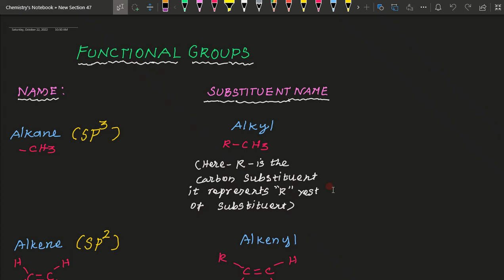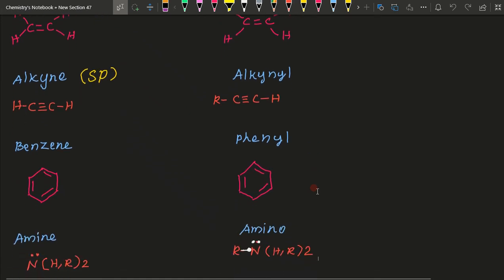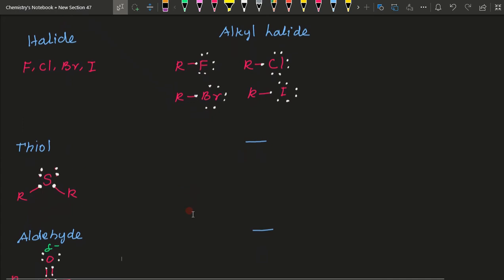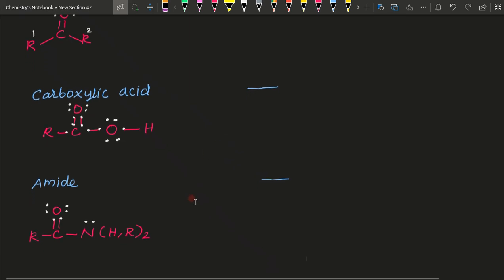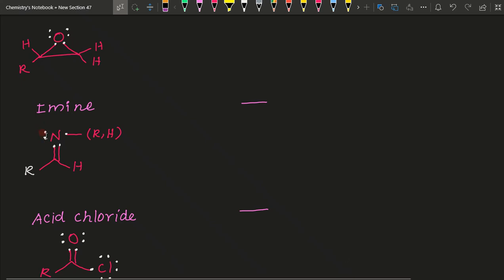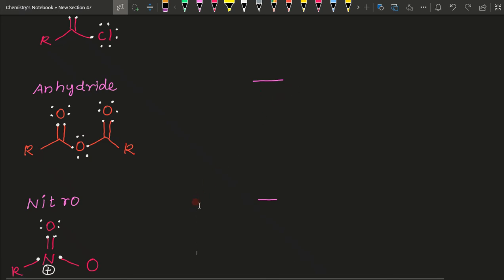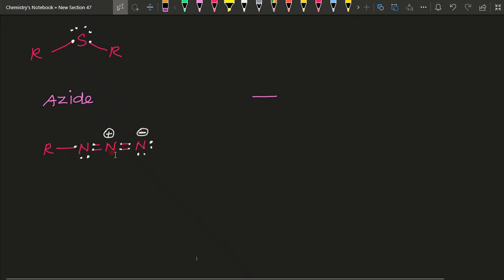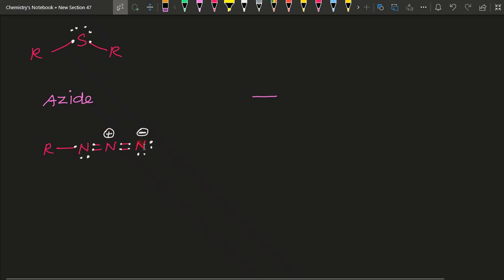MAIN FUNCTIONAL GROUPS AND IT IS SUBSTITUENT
MAN FUNCTIONAL GROUPS AND IT IS SUBSTITUENT.